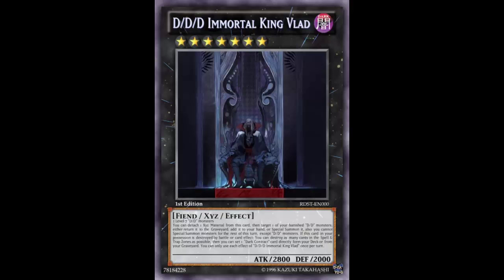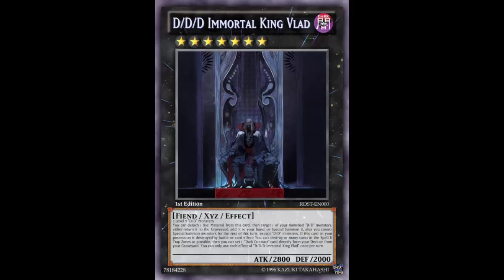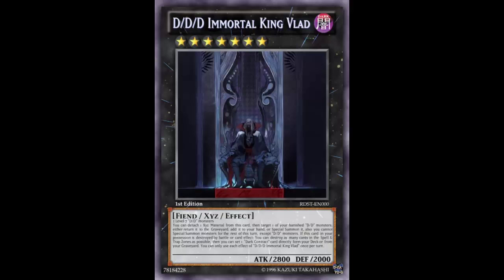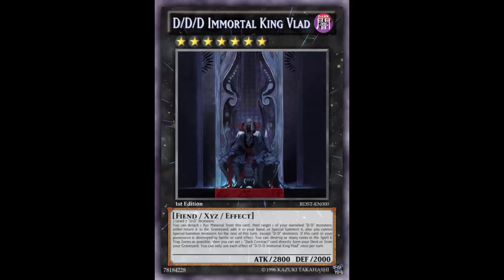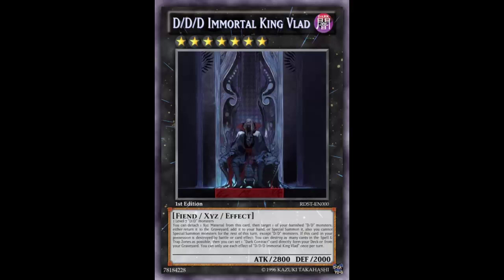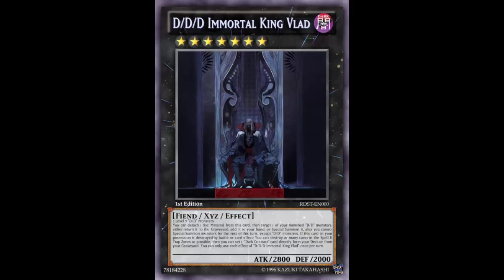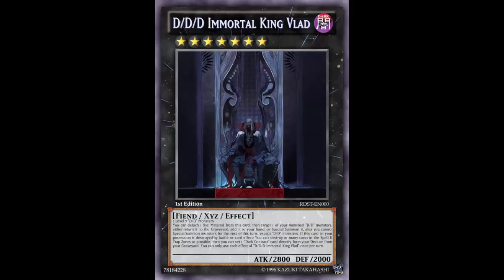Fake Card Fridays: D/D/D Immortal King Vlad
Dark / Rank 7 / Fiend / XYZ / Effect / 2800 ATK 2000 DEF

2 Level 7 "D/D" monsters

You can detach 1 Xyz Material from this card, then target 1 of your banished "D/D" monsters; either return it to the Graveyard, add it to your hand, or Special Summon it, also you cannot Special Summon monsters for the rest of this turn, except "D/D" monsters. If this card in your possession is destroyed by battle or card effect: You can destroy as many cards in the Spell & Trap Zones as possible, then you can set 1 "Dark Contract" card directly form your Deck or from your Graveyard. You can only use each effect of "D/D/D Immortal King Vlad" once per turn.